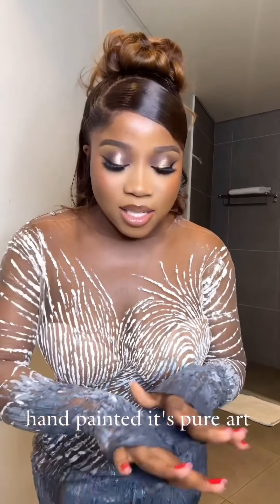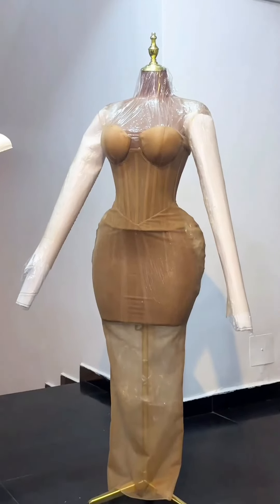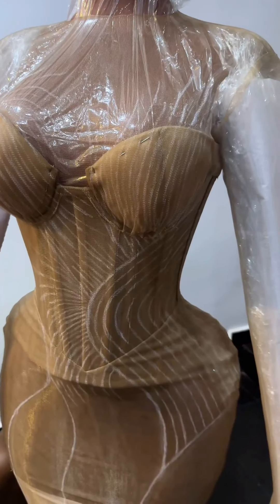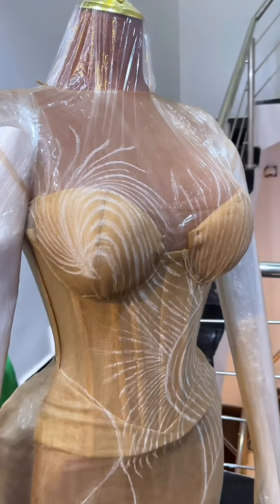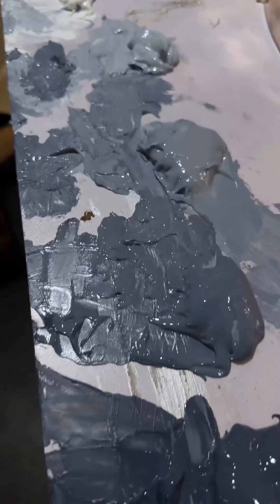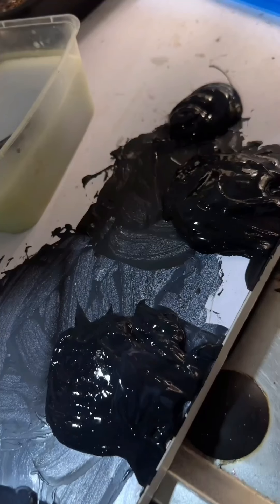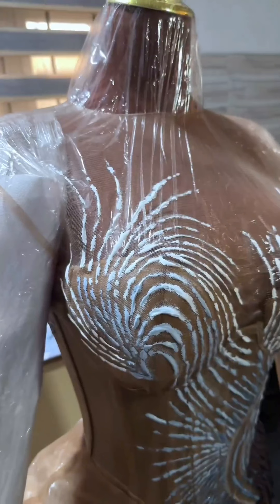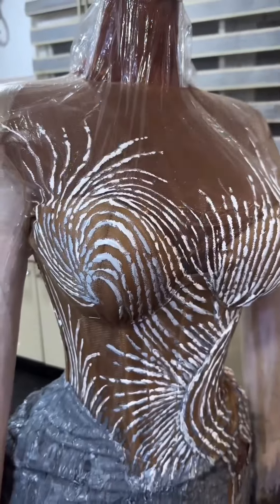HOW VEEKEE JAMES PAINTED ON HER DRESS//HOW TO PAINT ON DRESSES LIKE A PRO